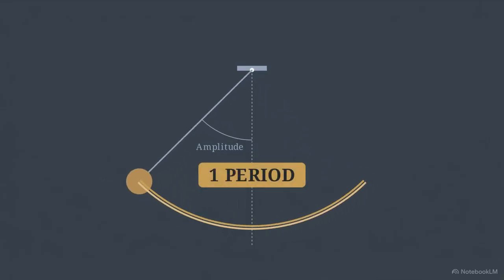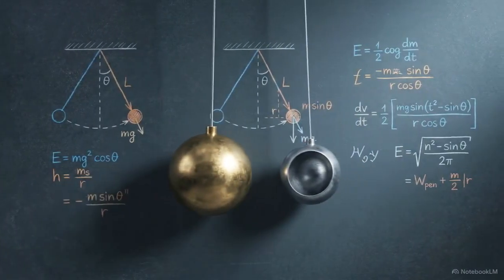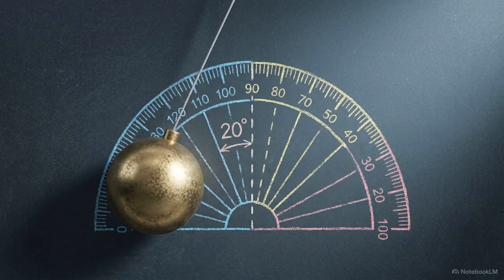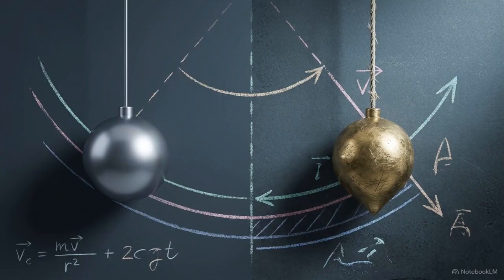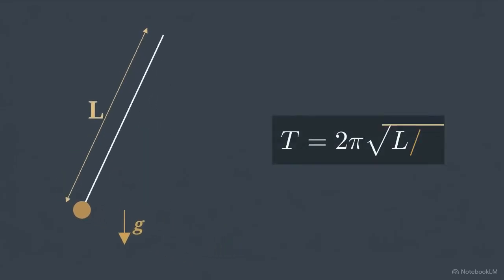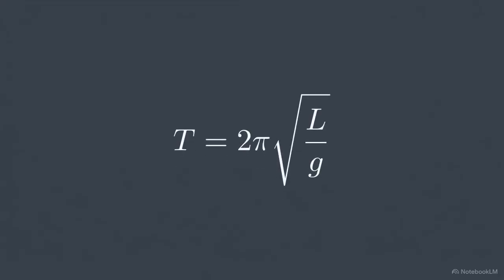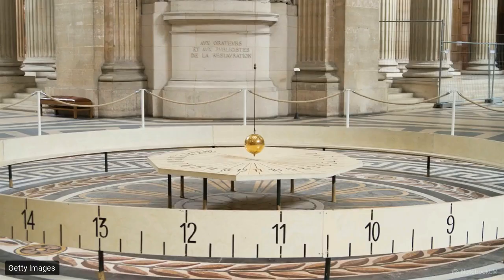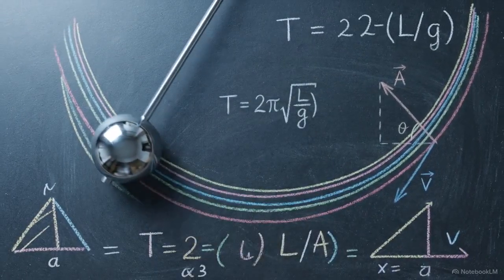Pendulum Time Period Study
What determines how fast a pendulum swings? Why do pendulum clocks keep such accurate time? In this fascinating Pendulum Time Period Study from Chemora Studio, we explore the physics of oscillatory motion and investigate the factors that affect the time period of a simple pendulum.

Through careful experimentation and measurement, we examine how the length of the pendulum influences the time required to complete one full oscillation. By collecting and analyzing data, we uncover the mathematical relationship between pendulum length and time period, providing a practical demonstration of fundamental concepts in mechanics and motion.

This experiment offers an excellent introduction to periodic motion, gravity, frequency, amplitude, and scientific data analysis. Viewers will learn how scientists conduct controlled experiments, record observations, and draw meaningful conclusions from experimental results. The study also highlights the historical importance of pendulums in timekeeping devices and their continued relevance in physics and engineering.

Whether you're preparing for a physics practical, science fair project, classroom demonstration, or laboratory investigation, this experiment provides a clear and engaging way to understand one of the most important systems in classical mechanics.

📌 In this video, you will learn:

What a simple pendulum is and how it works
The meaning of time period, frequency, and oscillation
How pendulum length affects the time period
The role of gravity in pendulum motion
Techniques for measuring oscillation time accurately
How to analyze experimental data and identify patterns
Real-world applications of pendulums in clocks, sensors, and scientific instruments